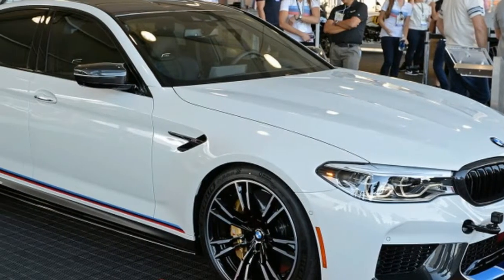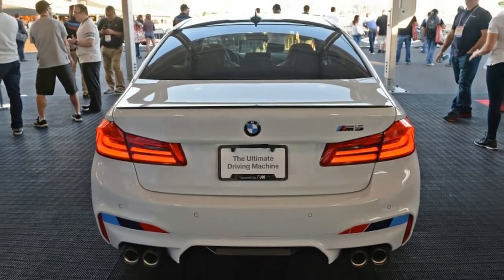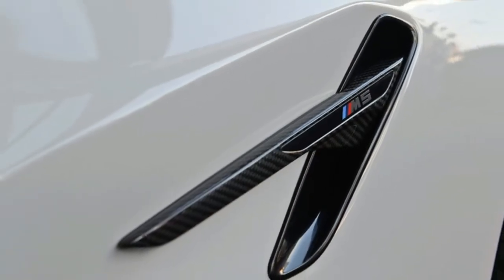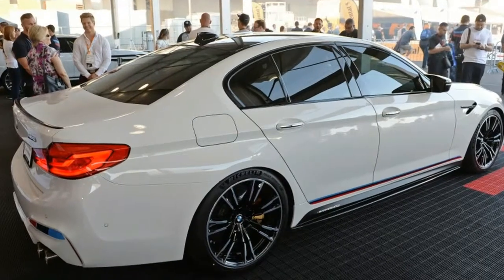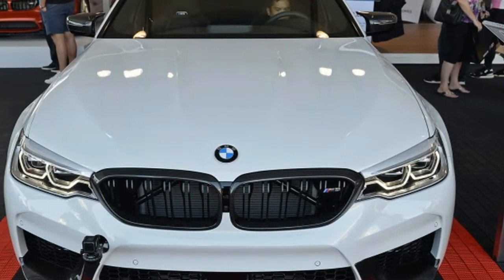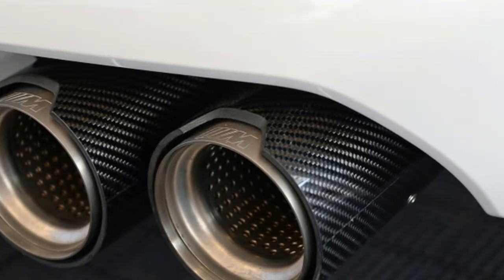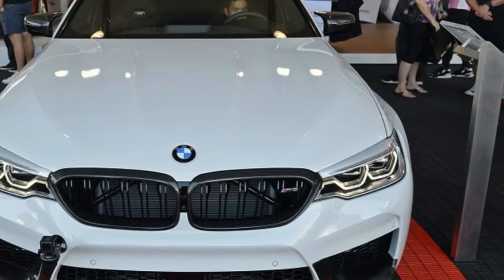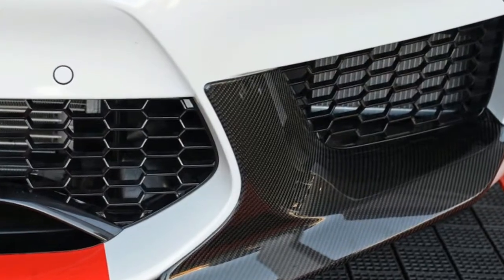New BMW M5 2018 review find out if it's quicker than a Mercedes AMG E63 S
2018 BMW M5 gets invited to SEMA thanks to new M Performance Parts

"Stock" is a dirty word at SEMA, even if you're the recently unmasked, 600-horsepower, 2018 BMW M5. So BMW Group Designworks prepared the M5 for Las Vegas with the help of BMW Individual and a slew of all-new M Performance Parts that will go on sale next year, either as factory options at launch in the spring or aftermarket components later in the year.

The all-carbon aero kit includes the ambiguous "front attachment" and side sill attachments, two options in rear spoiler, and rear diffuser. M logos adorn bits like new kidney grilles and carbon fiber mirror caps, while red springs on the M Performance coilover suspension and the titanium muffler with carbon tailpipes need no help grabbing attention. Carbon ceramic brakes join the options list, but special, motorsport-derived pads won't be coming to the U.S.

Interior tidbits run from an M Performance steering wheel to floor mats and a key wallet. Fittingly, for a vehicle revealed in a video game, the M Performance Drive Analyzer can display and record the M5's on-track vehicle data. Those with better virtual bank balances than actual cash reserves can buy "Need for Speed: Payback" and purchase M Performance Parts for the in-game M5.

Elsewhere in the BMW booth, an M3 "30 Years American Edition" goes red, white, and blue in honor of the M3's arrival in the U.S. in 1987. More specifically, the M3 Competition Package goes Frozen Red II Metallic outside, and Mugello Red, Opal White, and Fjord Blue inside. Speaking of competition, those M Performance Golden wheels hark back to the E30 M3 DTM racer. The one-of-a-kind sedan is expected to sell at the end of SEMA, for something likely higher than the MSRP of $128,635 plus $995 for destination. "Interested parties" should register interest at the BMW booth, and shouldn't be surprised by the addition of a price premium.